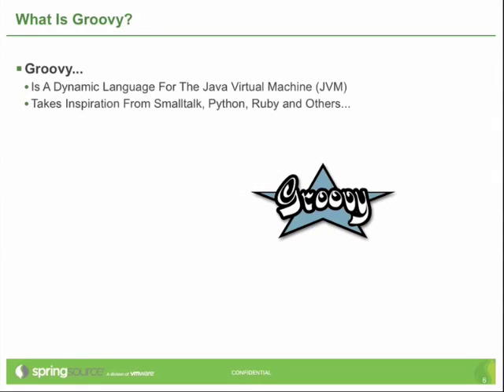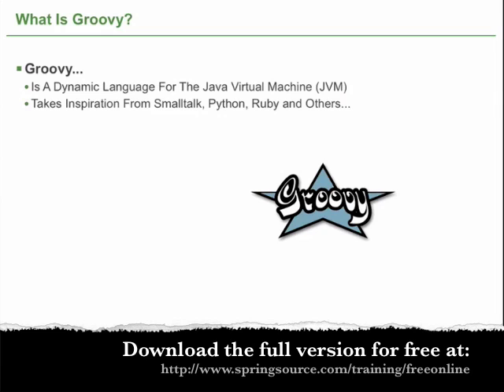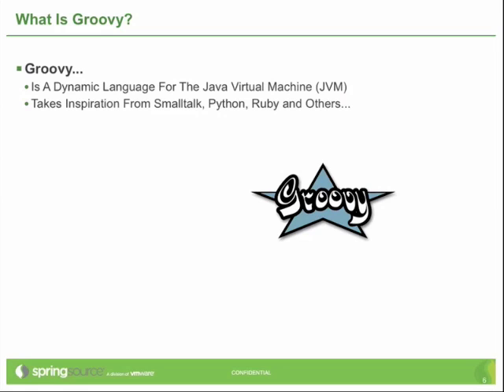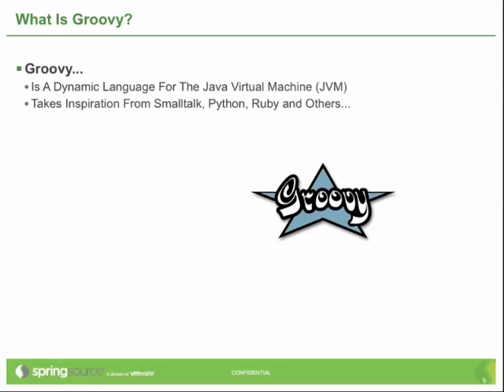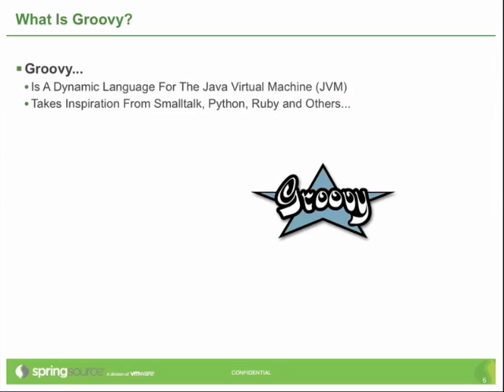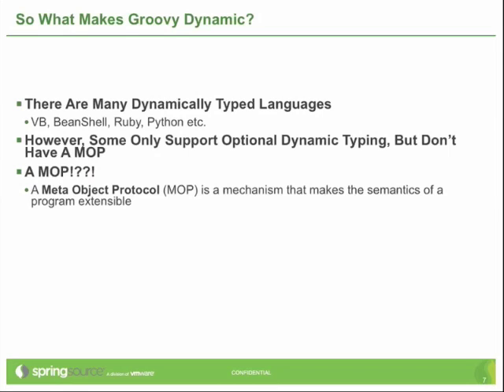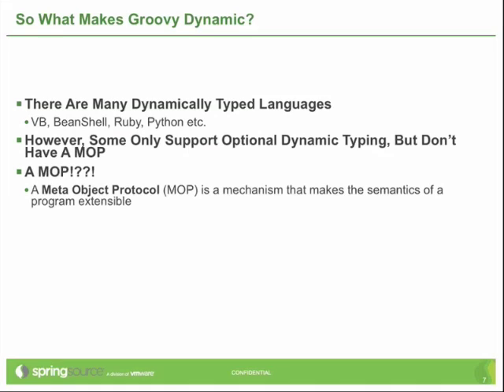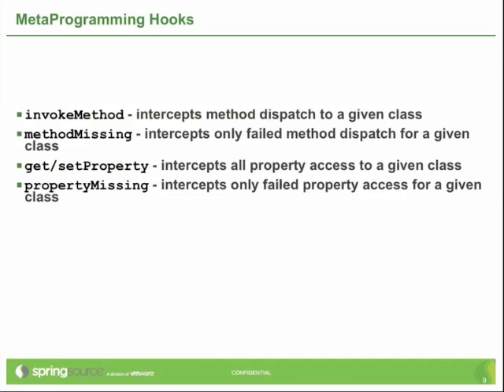Training: Metaprogramming with Groovy